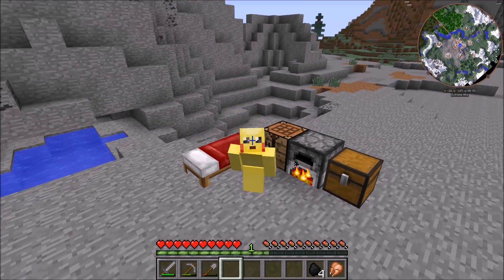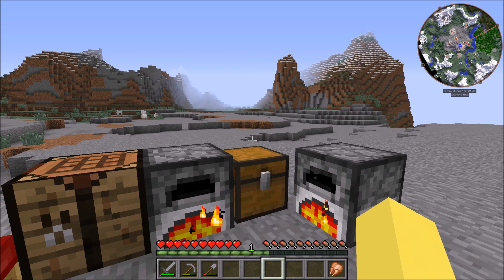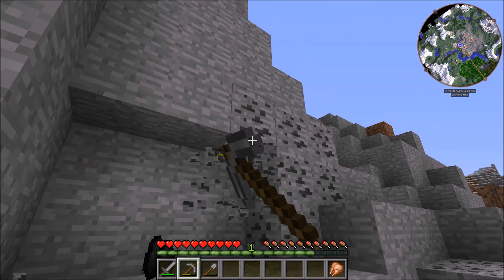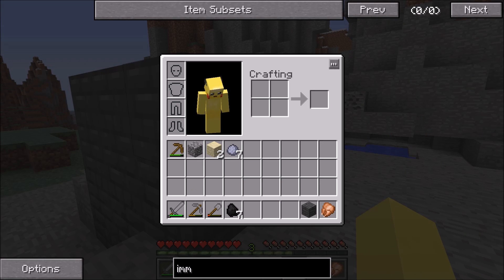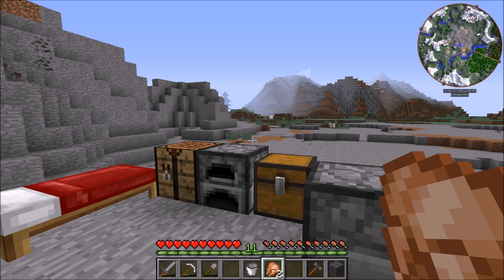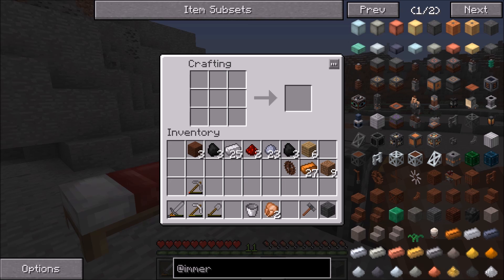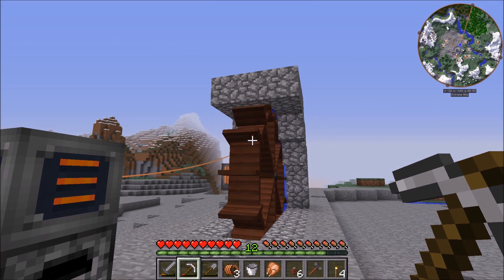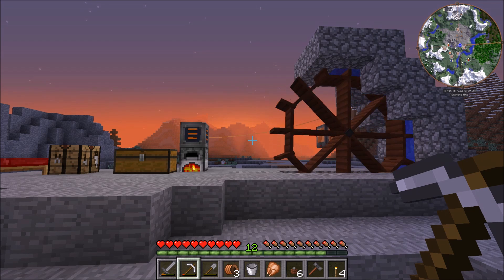Surviving With Immersive Engineering :: Ep.1 - Coke Oven and Water Wheel Power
Today I begin a new series based around immersive engineering! I start out by constructing the coke oven and then use the creosote oil to build a water wheel. I then hook up the water wheel to a kinetic dynamo, which gets hooked up to an external heater by LV cables.

Mod List:
ImmibisCore 1.7.10
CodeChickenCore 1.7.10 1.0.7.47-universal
Dimensional-anchor 59.0.3
ImmersiveEngineering 0.6.4
InventoryTweaks 1.58-157

Seed: DrRageHard